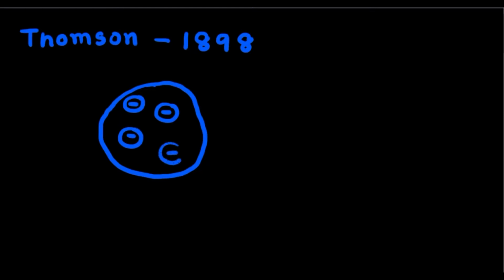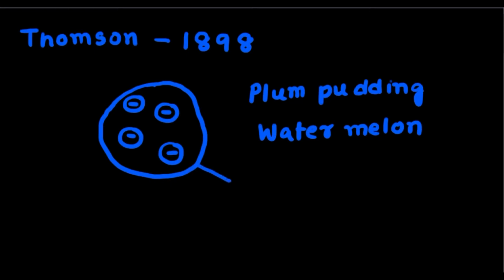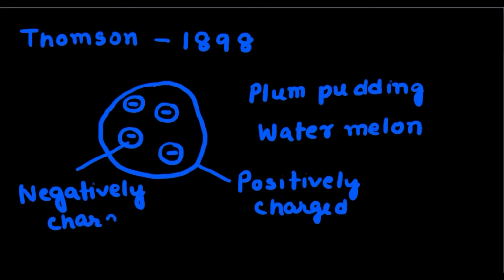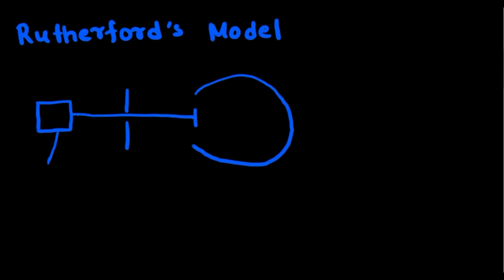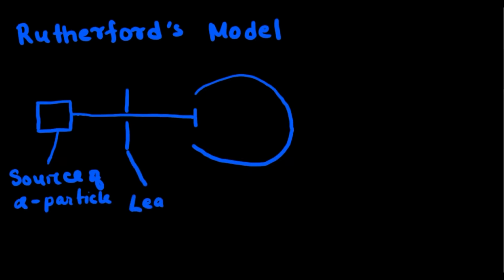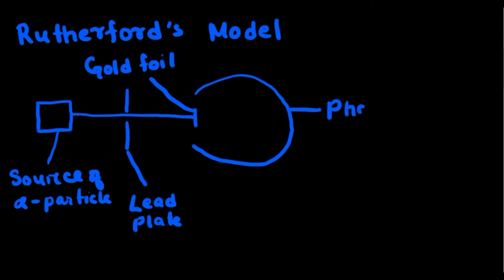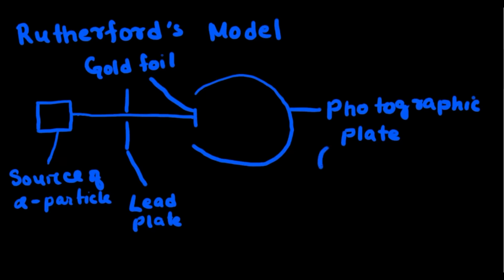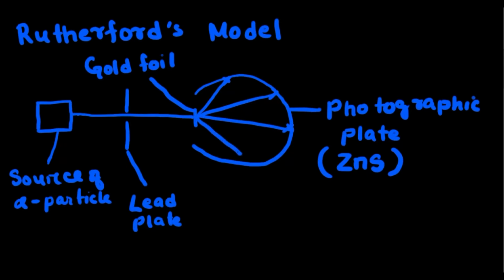Atomic Models | Structure of Atom Class 11 Chemistry chapter 2 | EDUBUZZ NOTES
Atomic Models  Structure of Atom Class 11 Chemistry chapter 2 EDUBUZZ NOTES  thomson atomic model  thomson plum pudding model  scattering experiment  video lectures  iit jee advanced boards atomic structure iit jee plum pudding model cbse rutherford alpha scattering experiment limitations of rutherford model  atomic model  iitjee  rutherford experiment  atomic iit coaching  sub-atomic particles nucleus jee mains state boards entrance examinations